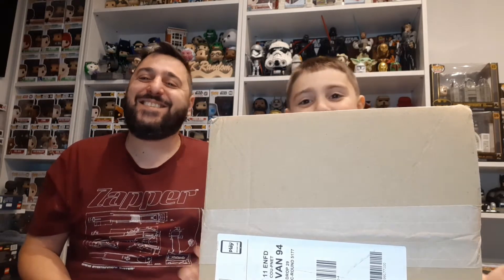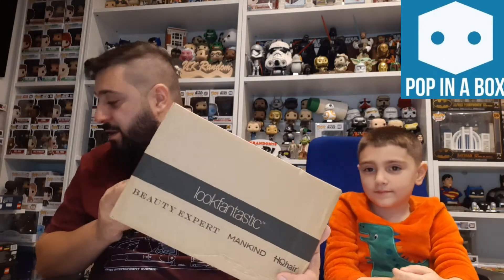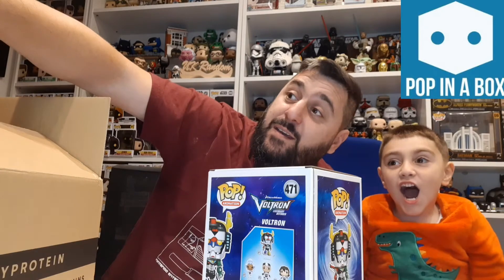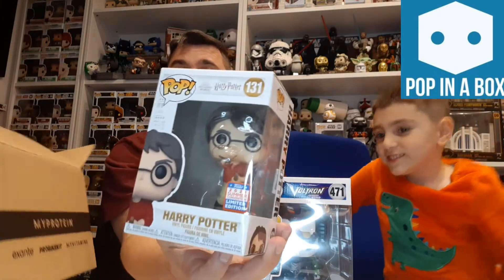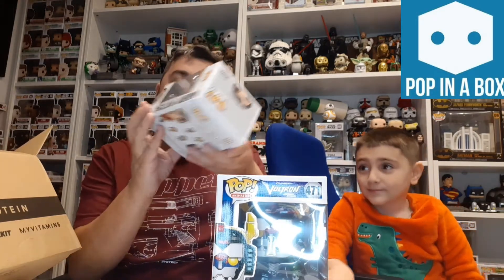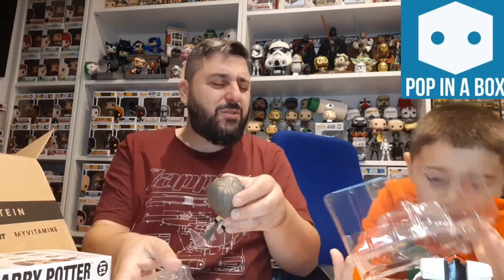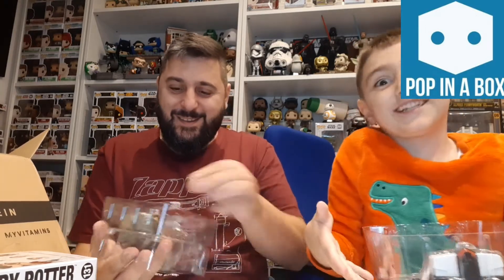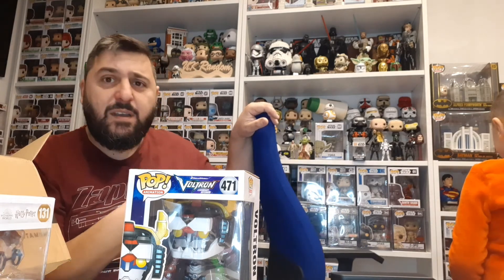Pop In A Box Subscription October 2021 - Funko Pop Mystery Box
It's time for my October popinabox Subscription.
As always, I get 2 pops and this time I thought I'd let UKR2 join in the fun, as the last 6 months of my sub has ended up being pops for him.

If you'd like to try Pop In A Box, here is a link and a code for your 1st order

GO HENRY - sign up and get £10 FREE on your card!

UK Random